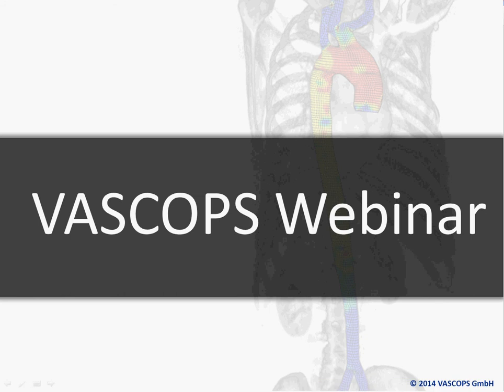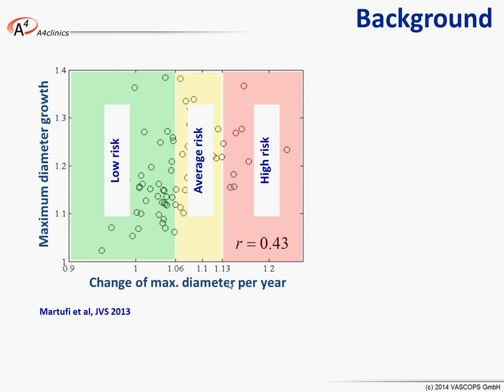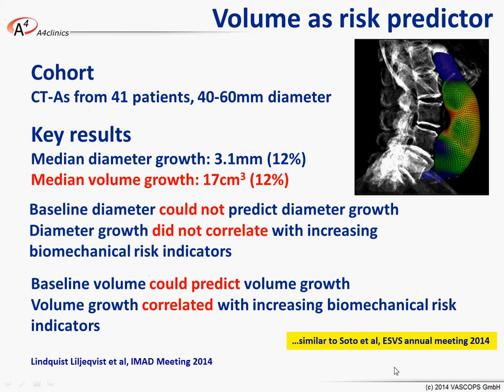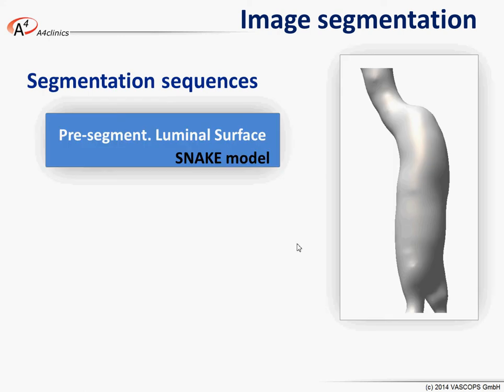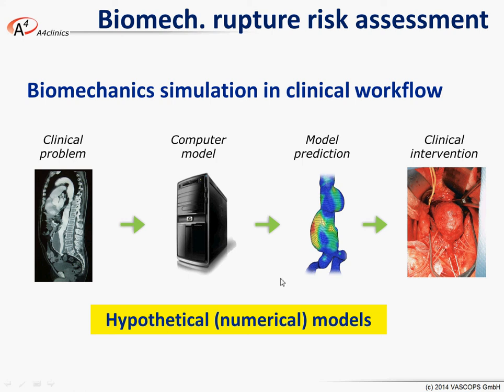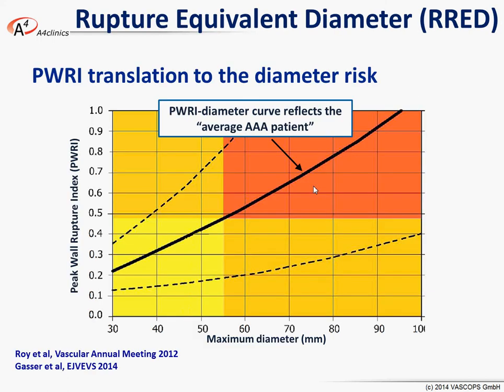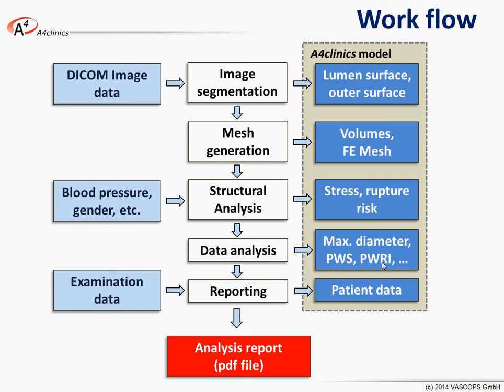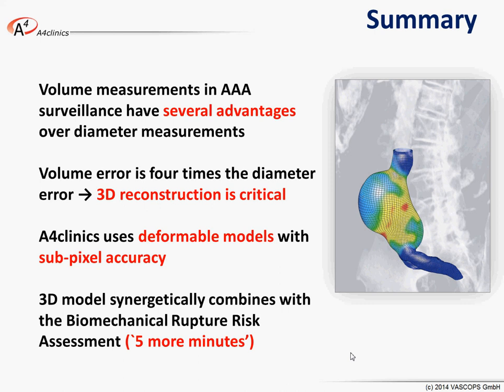How dangerous is an AAA of 400 cm3 volume?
Part 1 of the recordings from VASCOPS webinar Oct.17, 2014
Content:
Background
Volume as risk predictor
Deformable model-based image reconstruction
Biomechanical rupture risk assessment
The A4clinics software